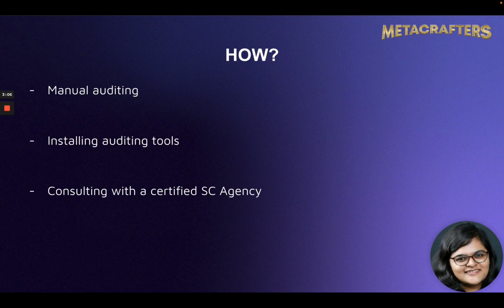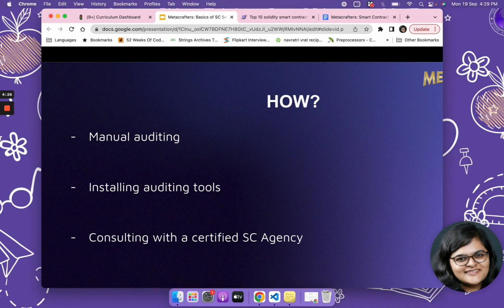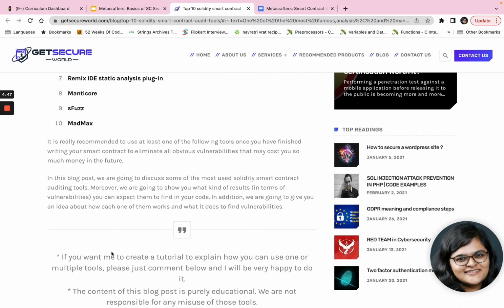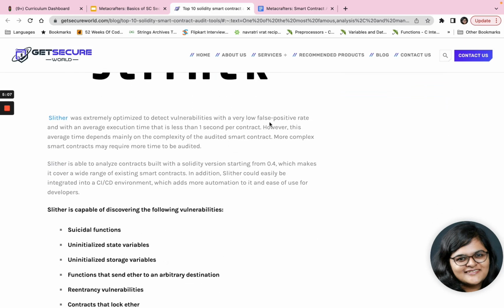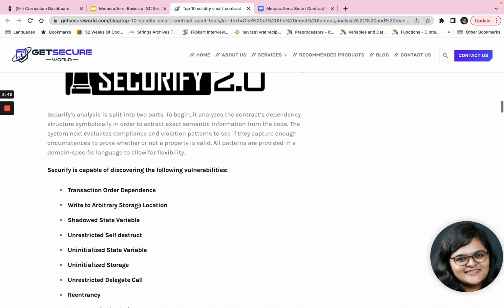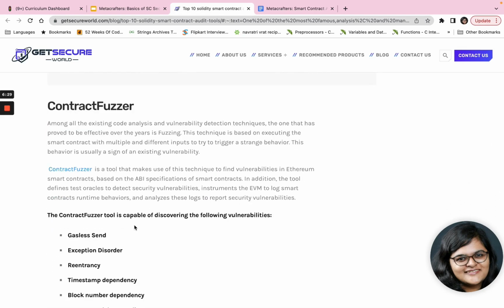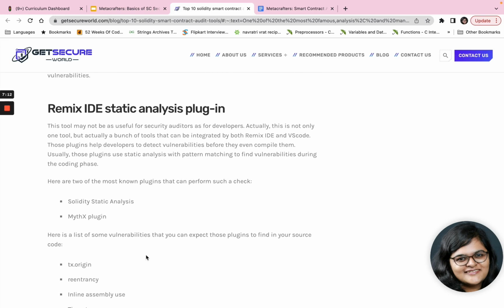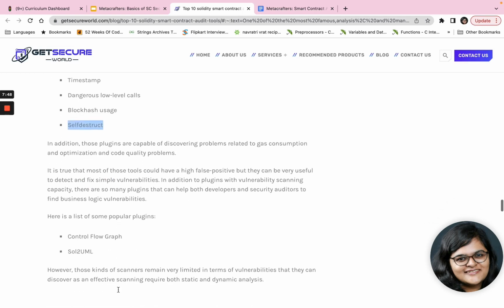Introduction to Solidity Audits and Smart Contract Security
An introduction to Solidity smart contract security. This video is from the Metacrafters.io solidity advanced course, from module 'Solidity Smart Contract Security', lesson 'Types of Security Attacks' page 1.  Complete the course and assessments to earn a credential NFT and crypto rewards.